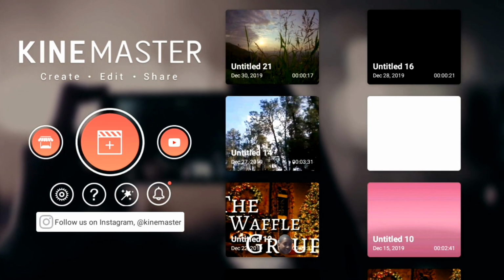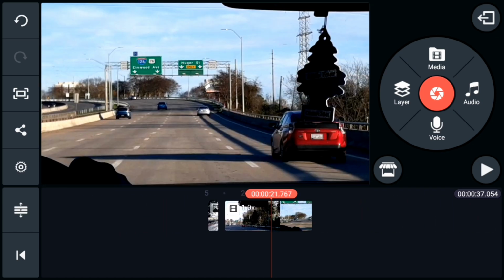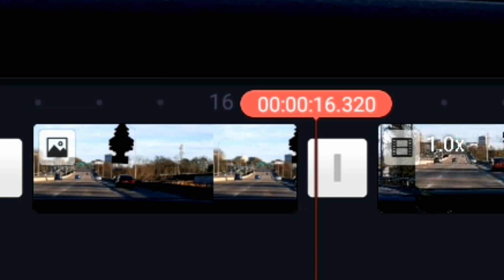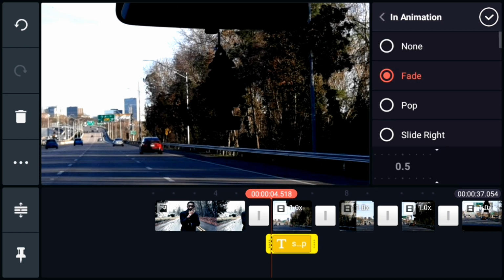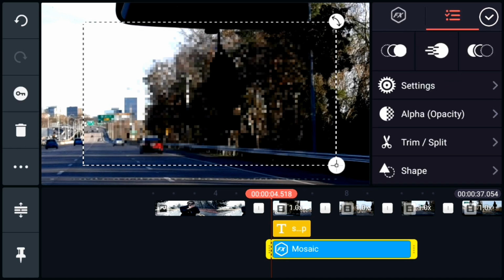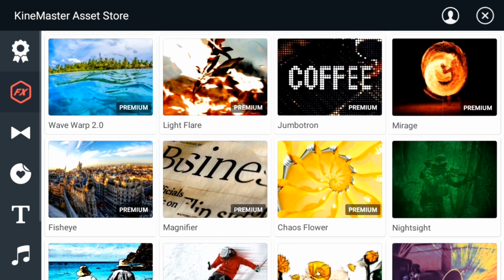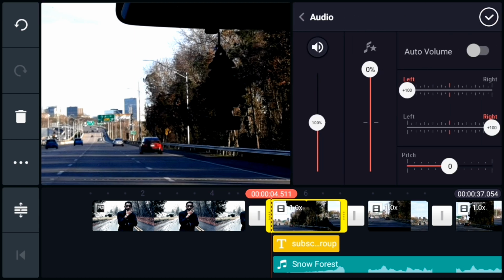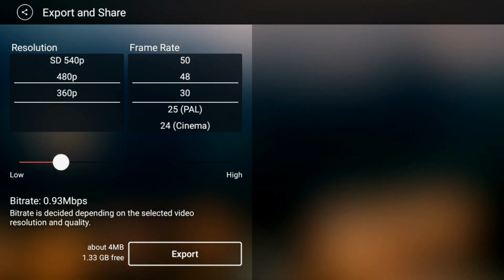How to edit videos with KINEMASTER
This is just a quick tutorial of how to use kinemaster. I hope I didn't do to bad with explaining it.

Like and SUBSCRIIIIIIIIIIBE